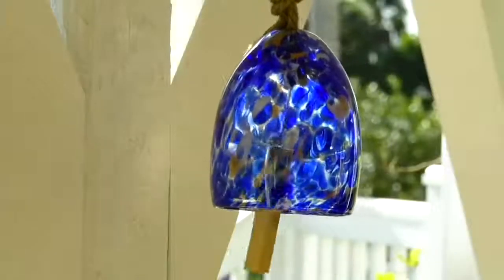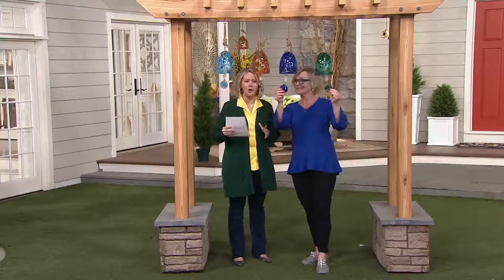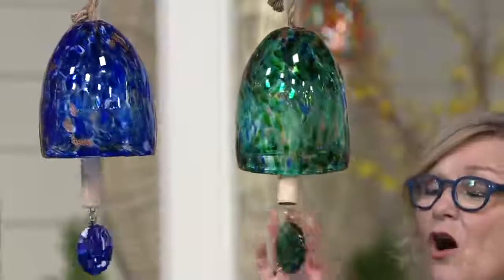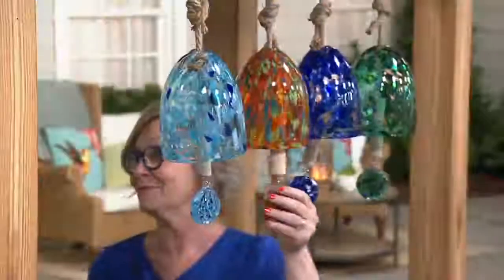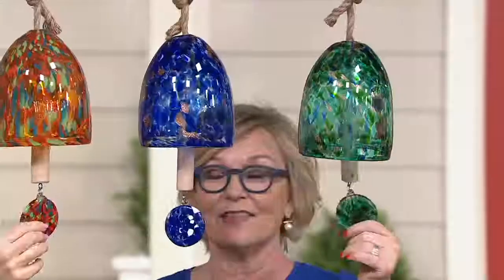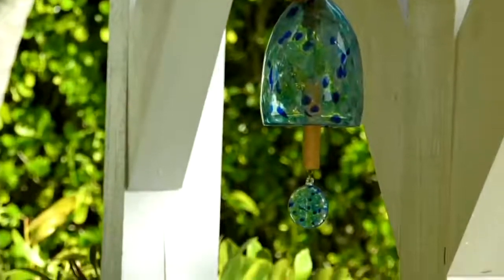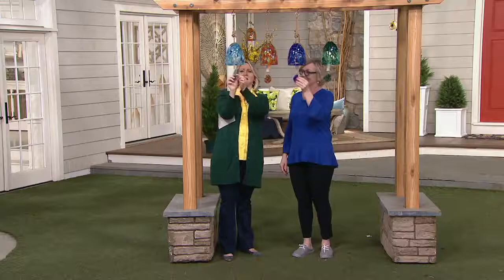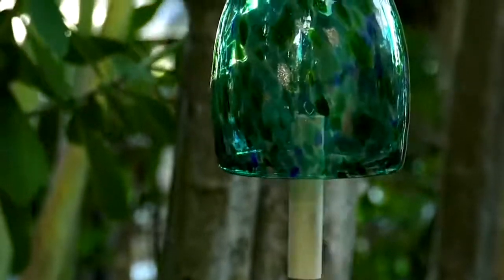Barbara King Artisan Glass Speckled Garden Bell on QVC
Barbara King Artisan Glass Speckled Garden Bell

An artsy speckled design decorates this glass bell chime. Watching it blow in the wind will be music to your ears. From Barbara King.